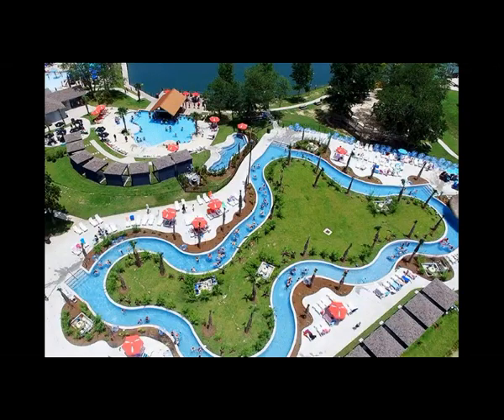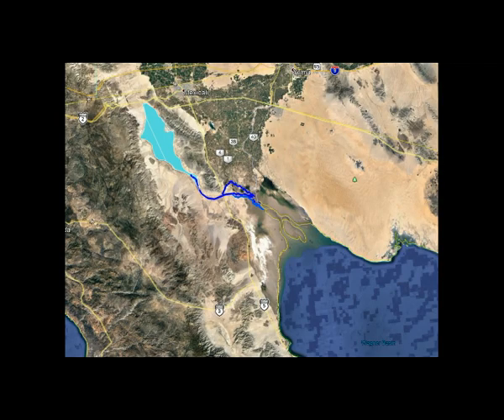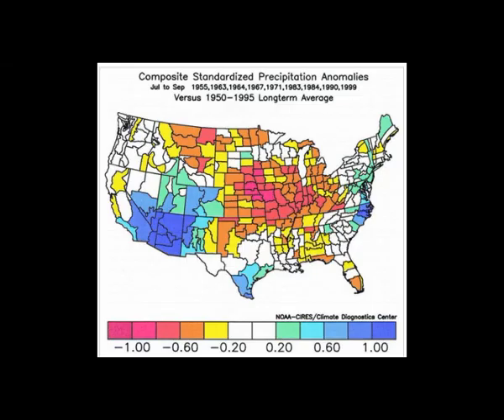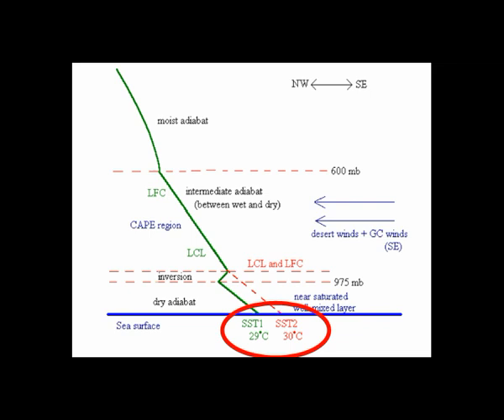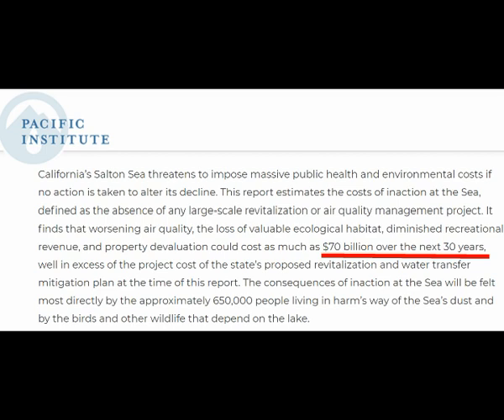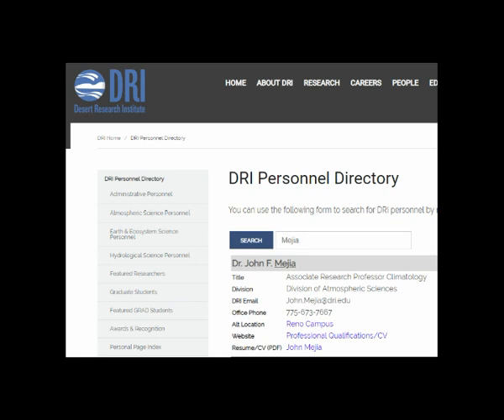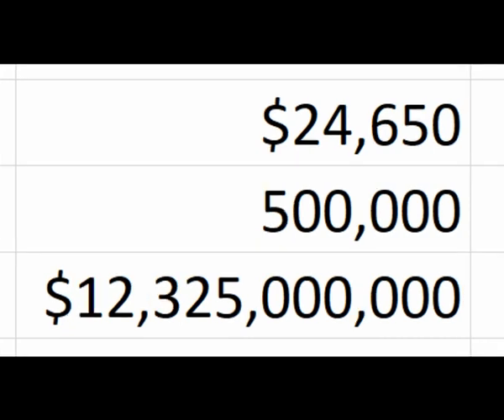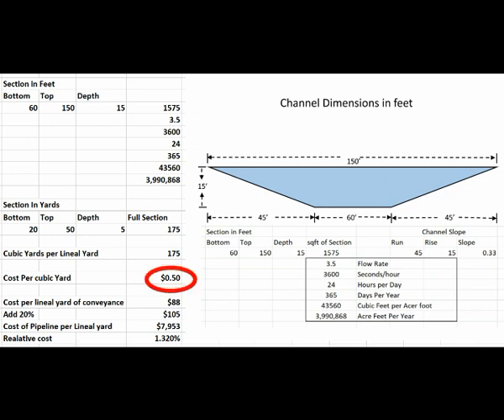Agess, Inc - Laguna Salada Restoration - Phase 2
Restoration Phase 2 re-circulation of water and create the infrastructure backbone of new forms of reusing seawater for food, fuel, renewable energy and new ecological opportunities.